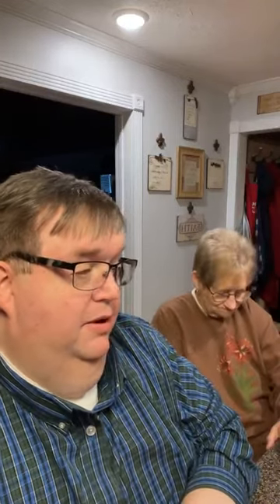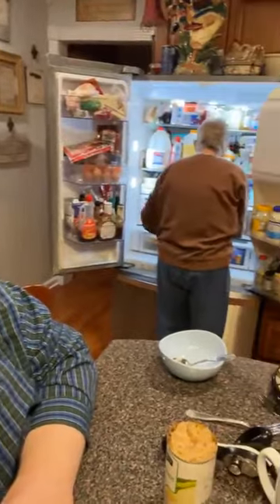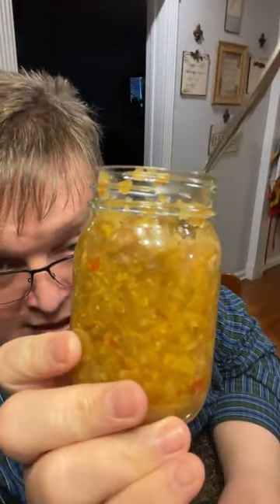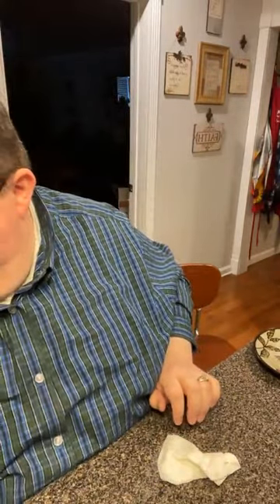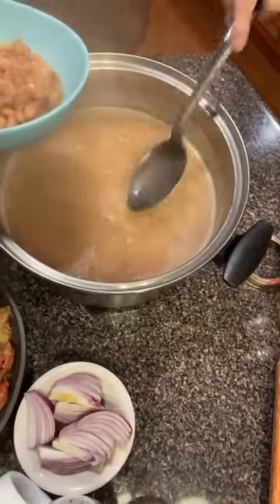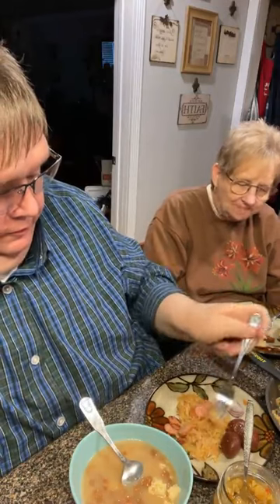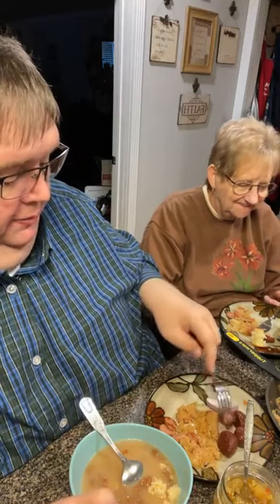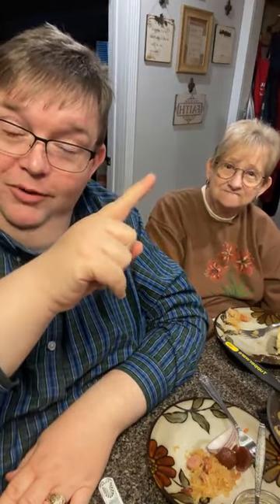Soup Beans ( pintos ) and cornbread with sauerkraut and smoked sausage